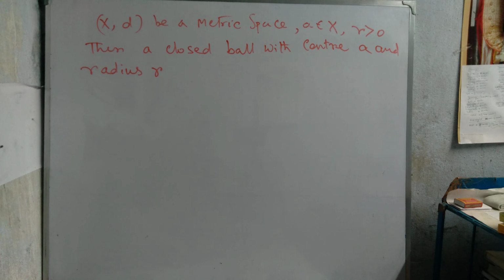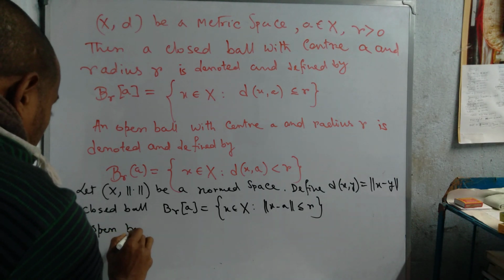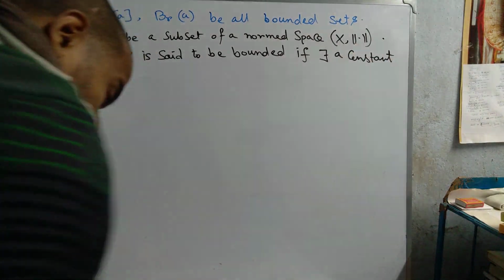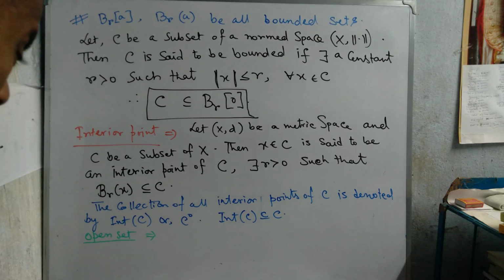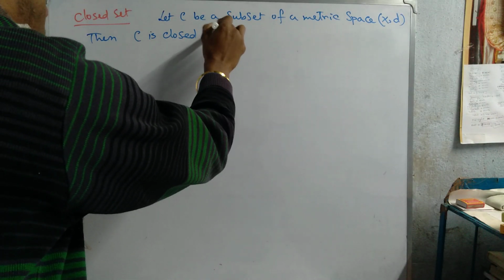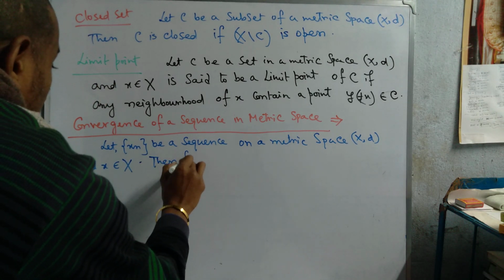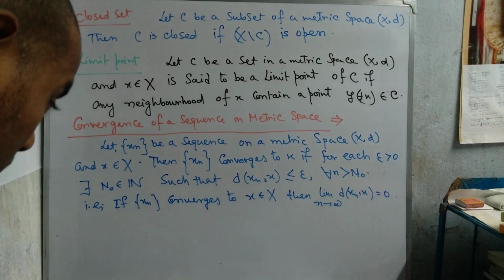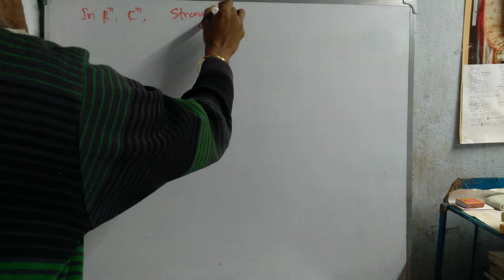Closed and Open Ball in a Normed Space...Definition of Interior point,Open Set...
Bounded set in Normed Space...